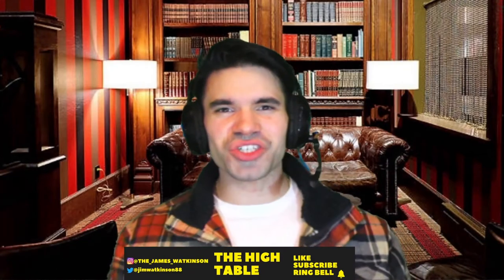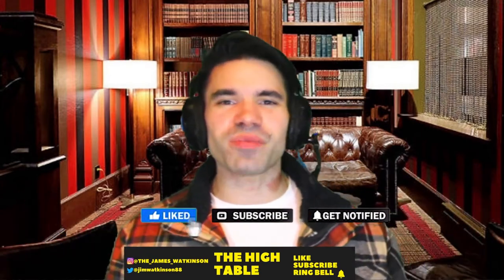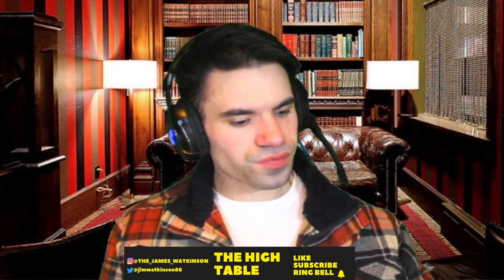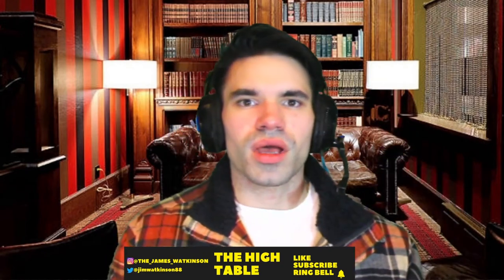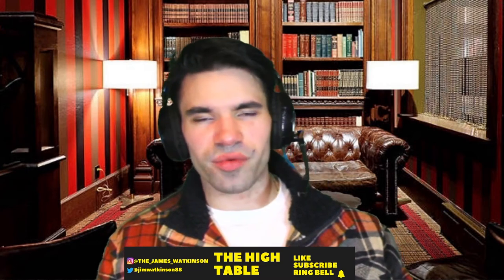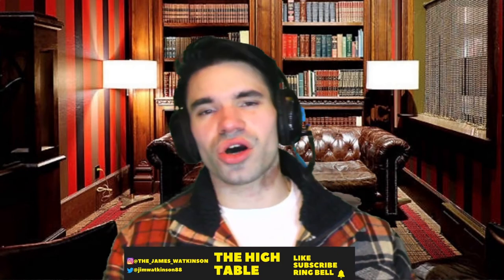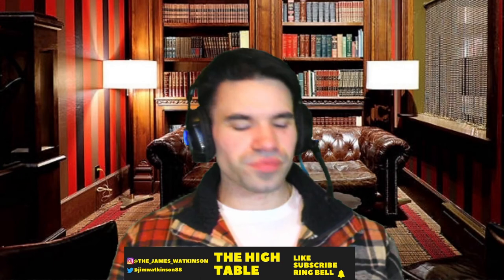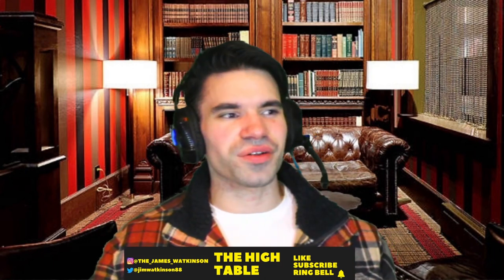The High Table: Coffee Club - We review coffee from Peru! Cafe Direct Machu Picchu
Hey guys! Back in the lounge and today we are off to Peru! to review Cafe Directs' Machu Picchu coffee